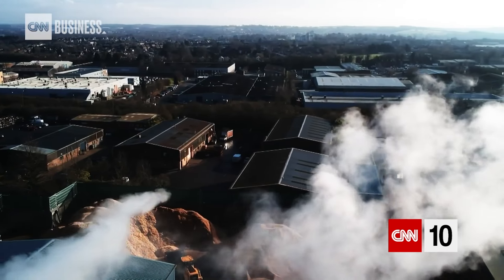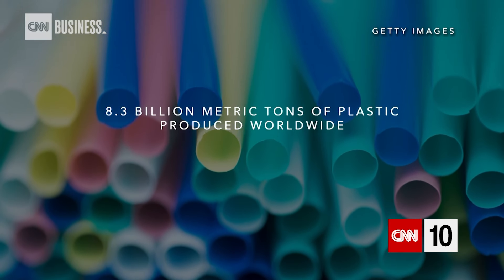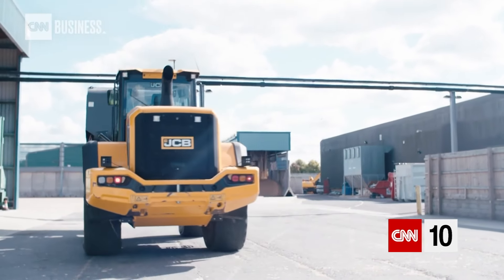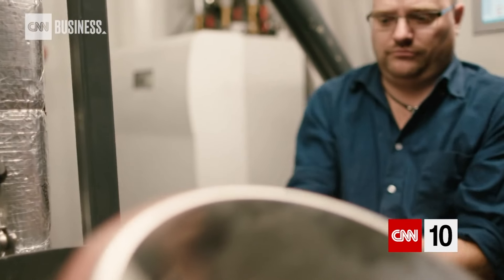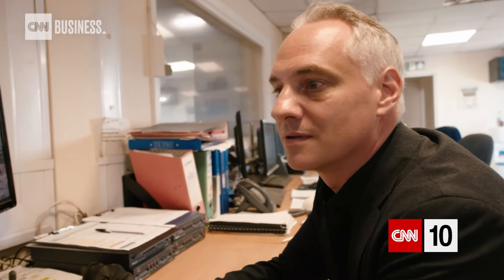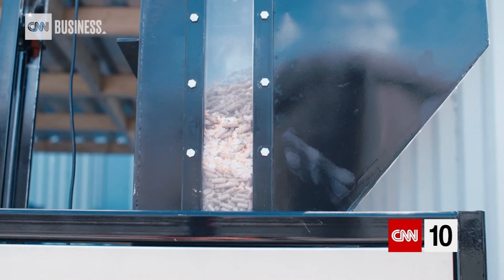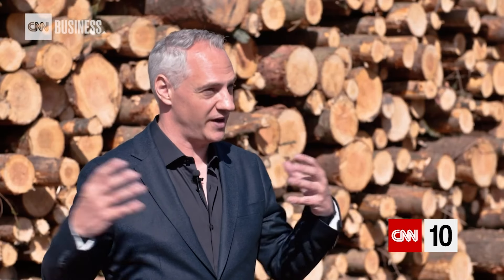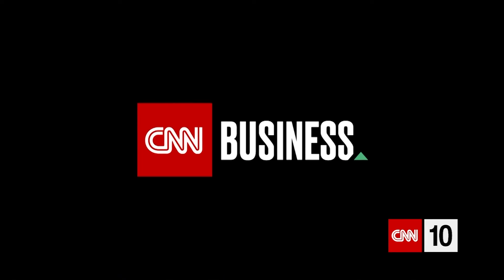What Is Biomass?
Entrade is building mini power plants that are fueled by green waste and create cleaner, self-sustaining energy.